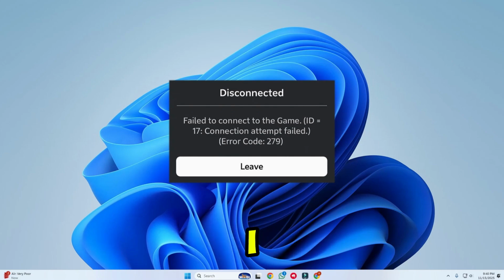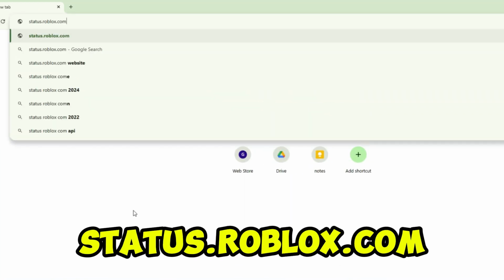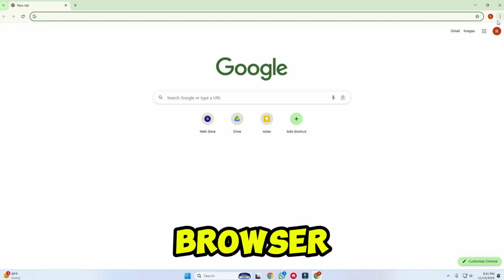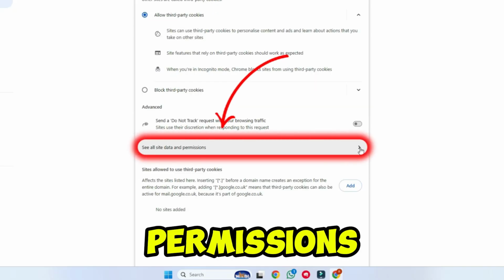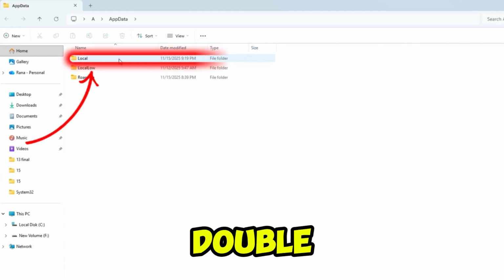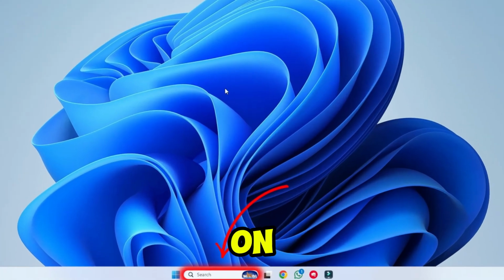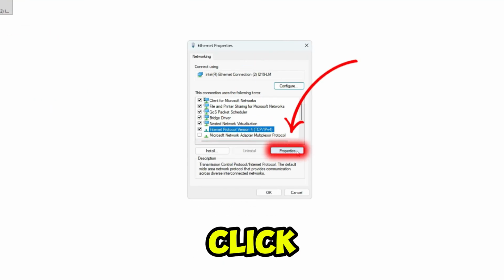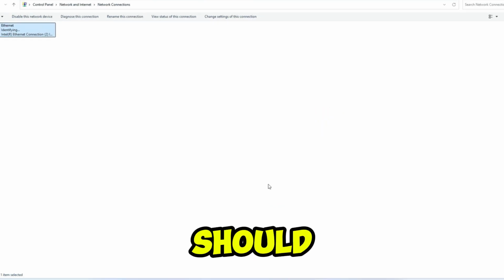Fix Roblox Error Code 279 | Fix Roblox Failed To Connect To Game Id 17 | Quick & Easy Method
In this tutorial , I will show you how to fix roblox error code 279 or  how ot fix roblox failed to connect to game Id 17 in simple steps and you will get your roblox working again . This video contain full guide of fire wall settings browser checks and roblox app repair in simple steps.